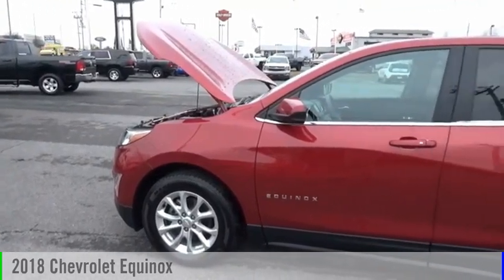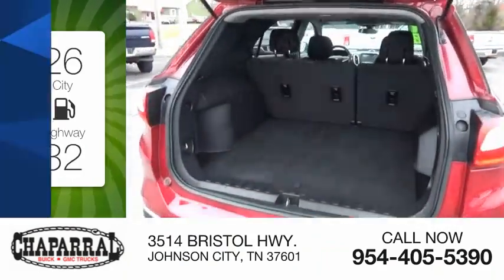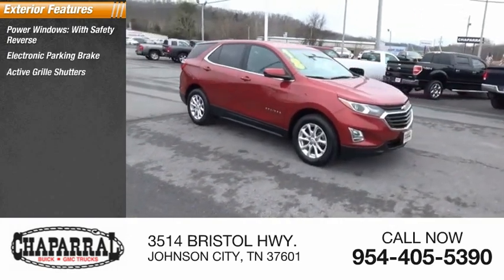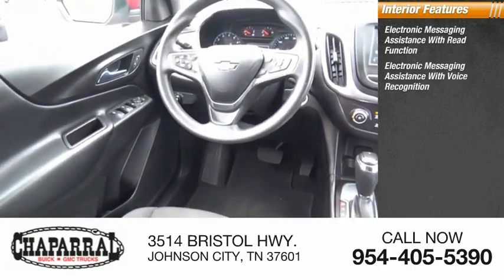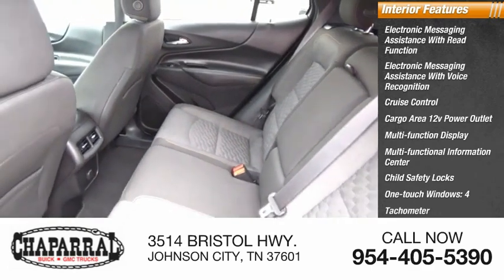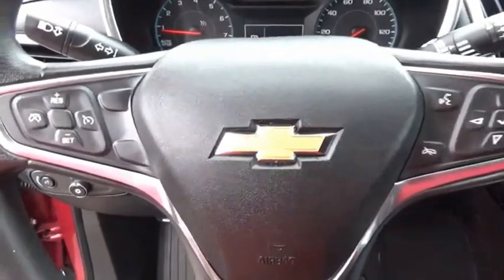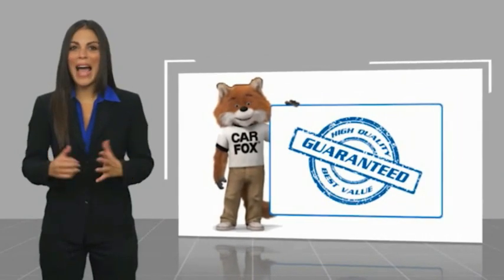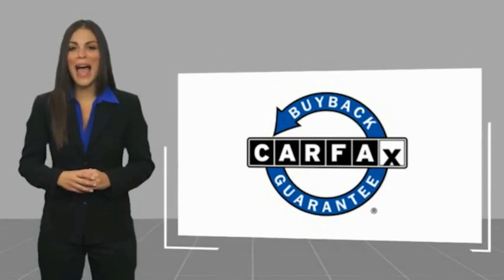2018 Chevrolet Equinox M6744A-M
2018 Chevrolet Equinox LT

CHAPARRAL
3514 BRISTOL HWY.

CHAPARRAL is proud to present this outstanding example of a 2018 Chevrolet Equinox. Come visit us in JOHNSON CITY TN today! Look at all the options that come standard on this one! Power Door Locks. Power Windows. With a power seat in this vehicle every driver rides in comfort. Tired of the same songs on the radio everyday? You can bring your personal music library with you on the road with this Equinox's MP3 player! Check out the Wheels on this one. Alloys always improve the look of your ride! A/C is a must have during summer. With Tilt Steering you can adjust the Wheel to a position you like! Got a long road trip planned Cruise Control can help keep your speed under control! This one also has Rear Defrost! Make changing the Radio Stations and Volume a piece of cake. with the Controls right on the Steering Wheel. Stay protected by driving a vehicle that has a Drivers Airbag Comfortable Front Bucket Seats always make the drive go by quicker. This vehicle has nice looking Cloth Interior. How far away is that pole? Never worry about denting this bumper, you'll always know what's behind you with the Back Up Camera you get in this one! Buy and Drive with Confidence. it has ABS!